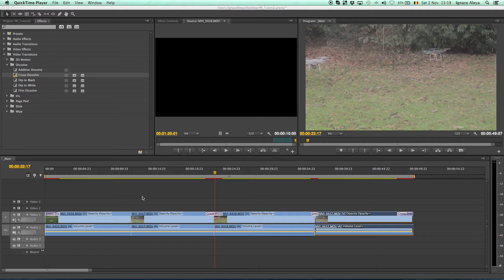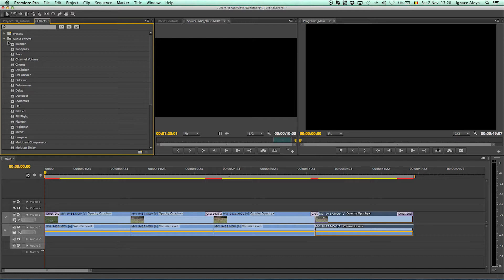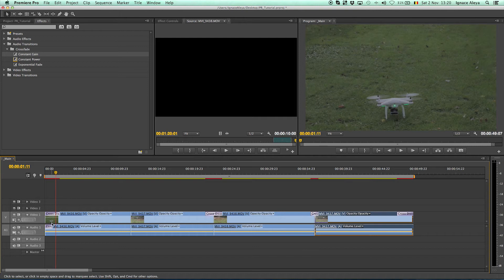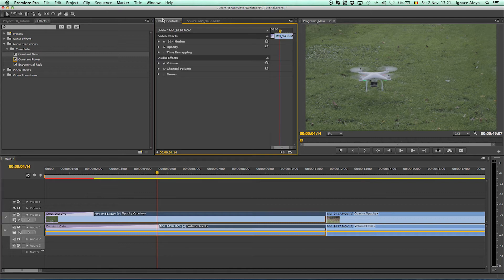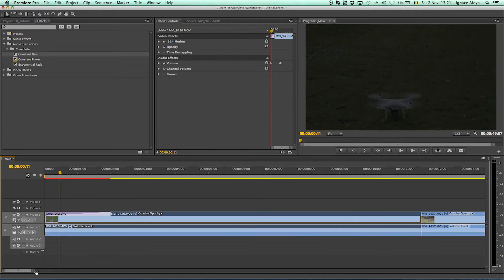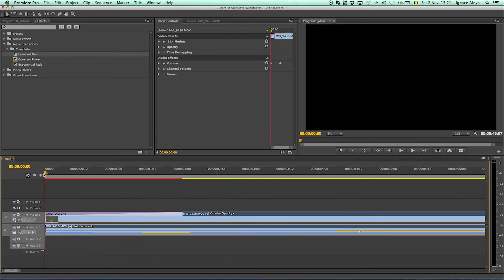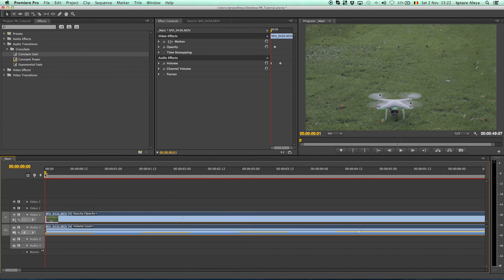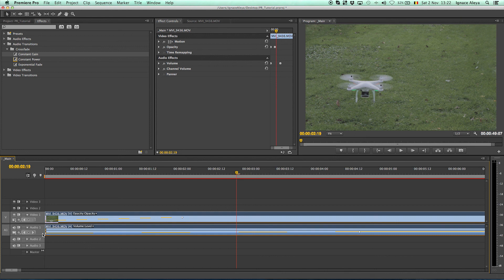How to Fade In or Out Audio in your Video in Premiere Pro - TUTORIAL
In this tutorial I will teach you how to fade in and out audio.

Host & Creator
Ignace Aleya